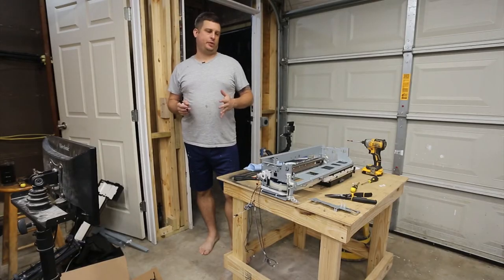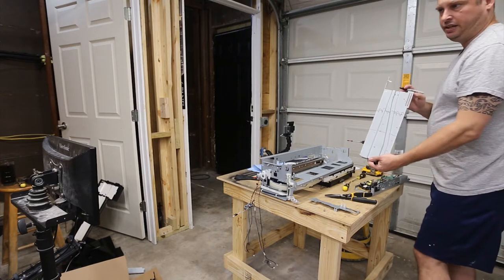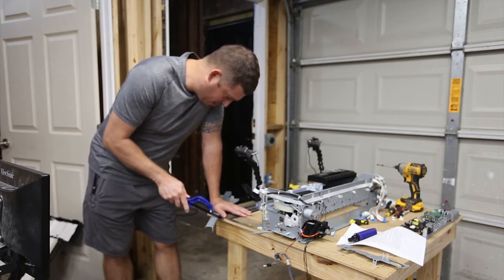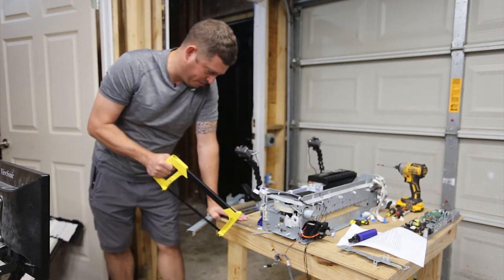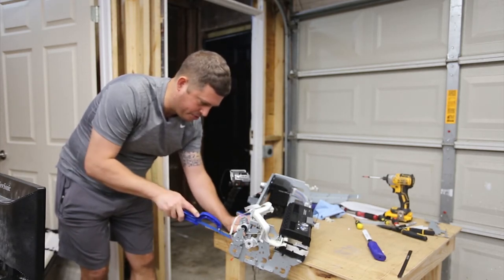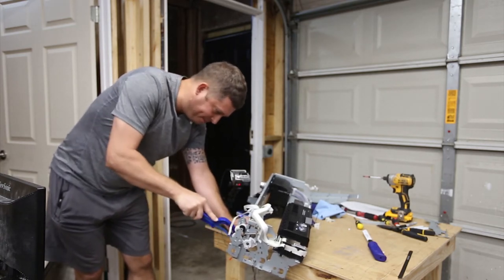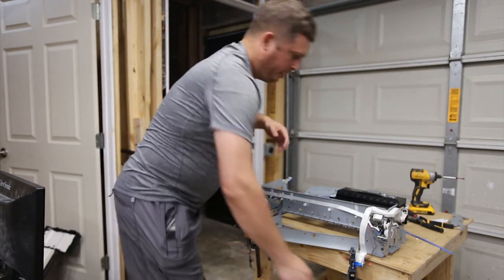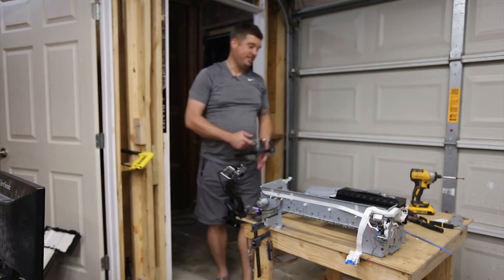Step 3: OpenDTG: Building my own DTG Printer - Cutting the parts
In this video I make the necessary cuts on the frame and other critical components to convert an Epson P600 into a t-shirt printer.  Follow along and see what tools I use and where I make the cuts.